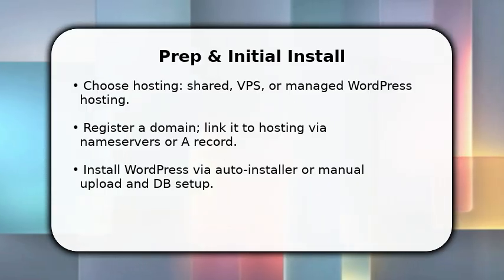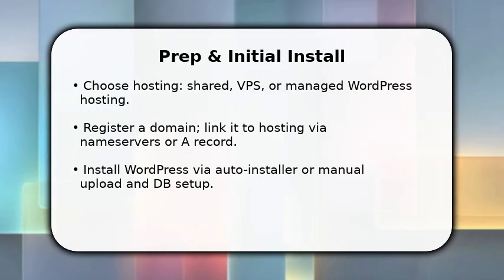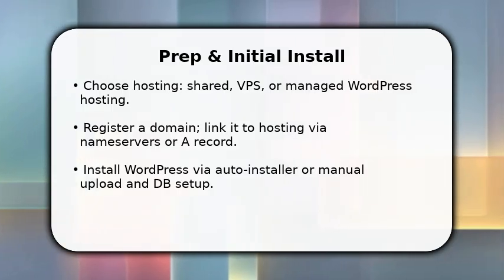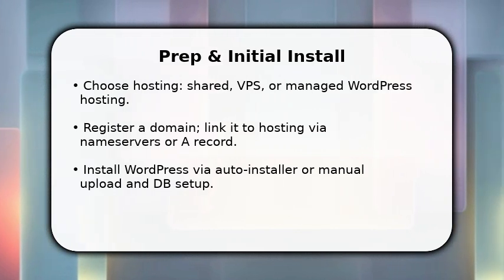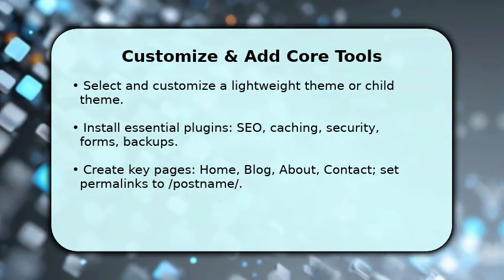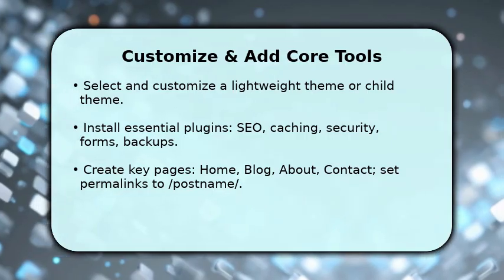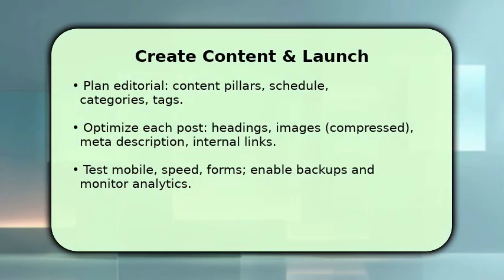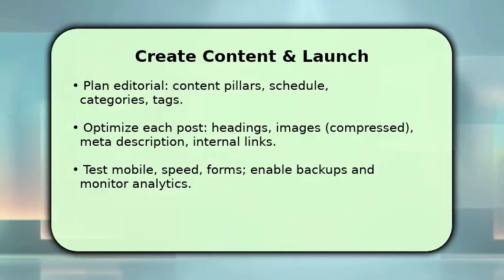How to Make Blogging Website in Wordpress - Step by Step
Dive into the world of blogging by creating your own WordPress site. This step-by-step guide will walk you through setting up a domain, installing WordPress, choosing themes and plugins for customization, adding content to start engaging with readers, and optimizing SEO.

create blogging website, WordPress installation, domain setup, wordpress theme selection, content creation guide, SEO optimization for WordPress